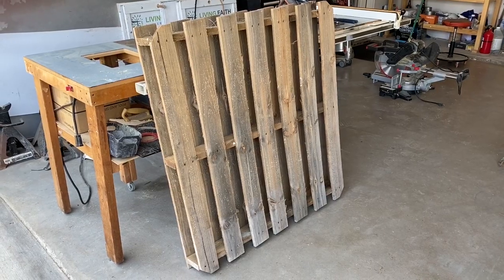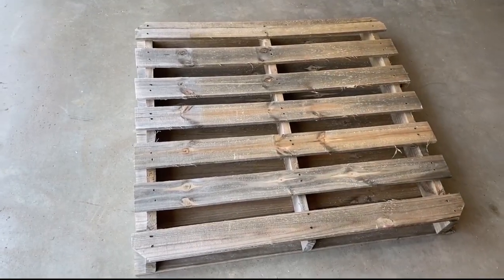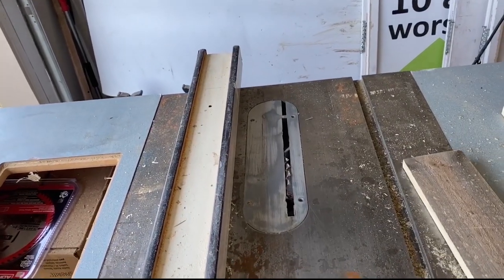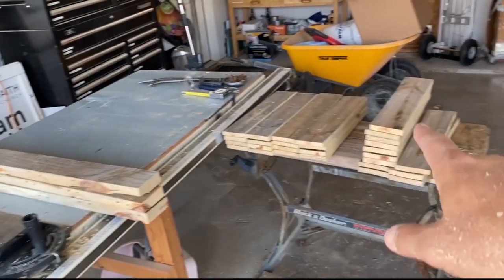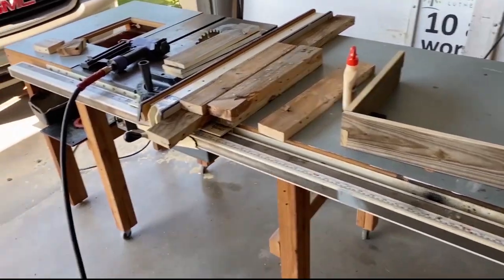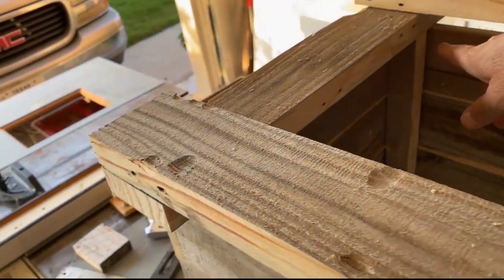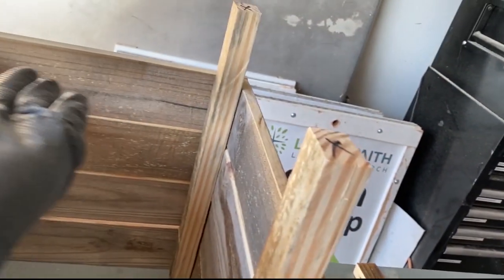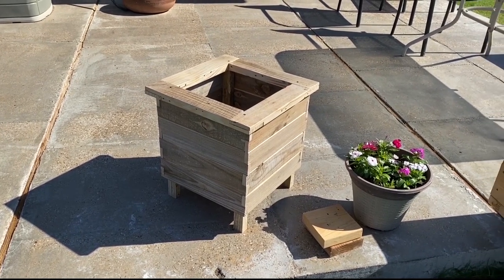Build an attractive DIY PLANTER BOX from a pallet at no cost. Great re-purposed wood project!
In this video I show you how to break down a pallet and re-purpose the wood to make this attractive planter box.

It is my own design. I had the pallet behind my shed for a year so it did not cost me anything.

Ridged 7 1/4 inch Circular saw =

Central Pneumatic Brad nailer =